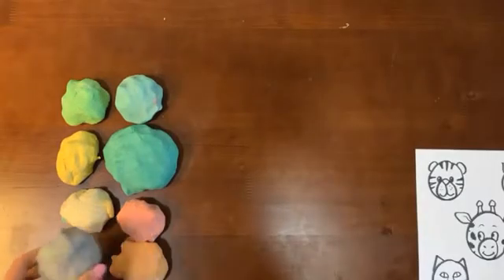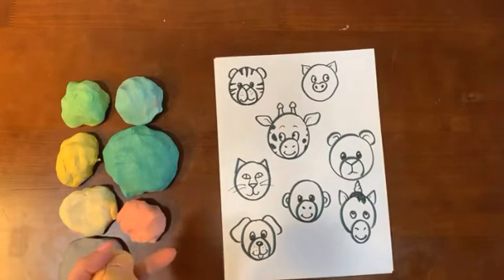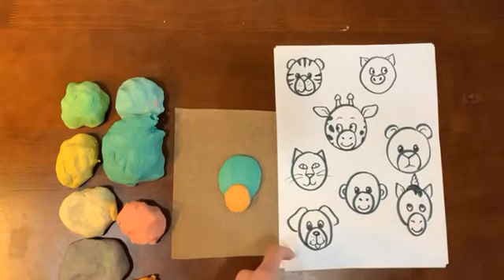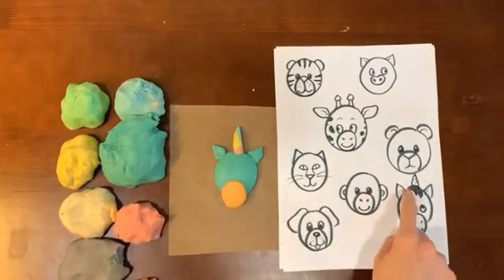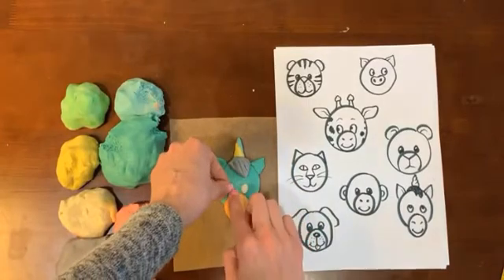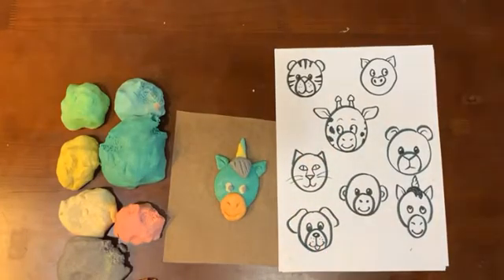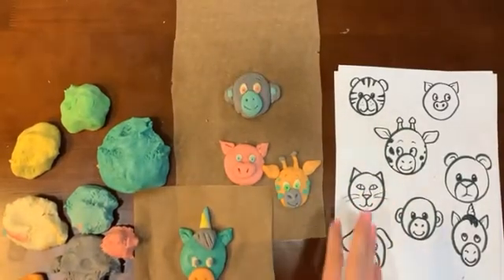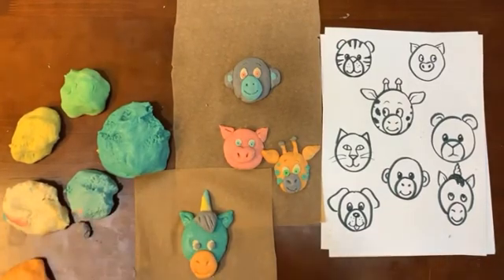Salt Dough Animals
How to make animals out of salt dough tutorial